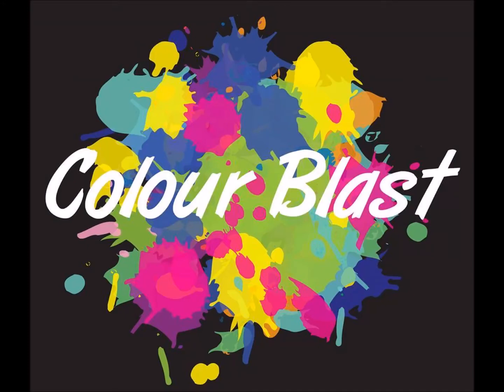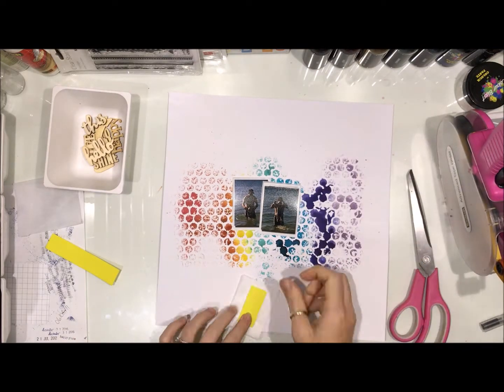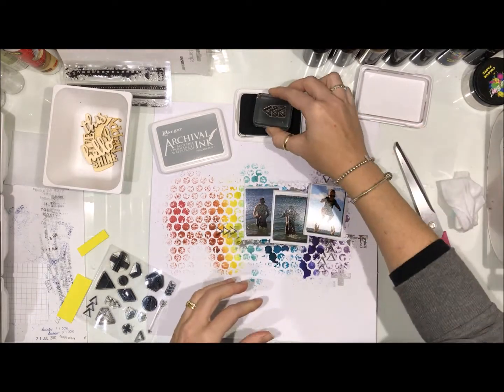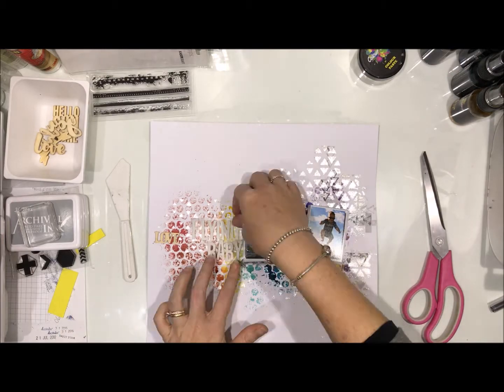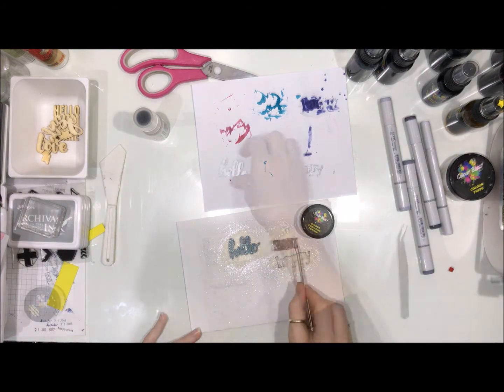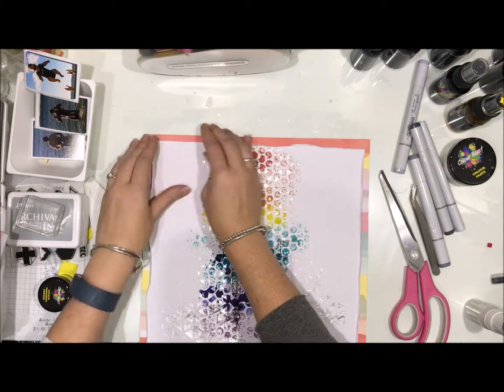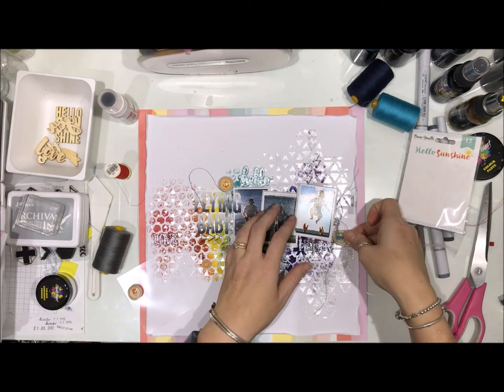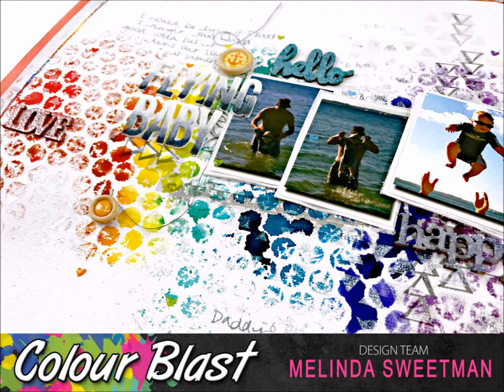{Colour Blast} Flying Baby ~ Scrapbook Process Video #50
Thank you so much for stopping by and happy scrapping!